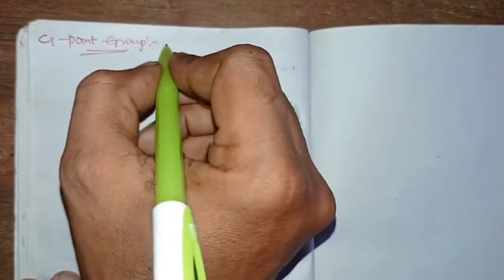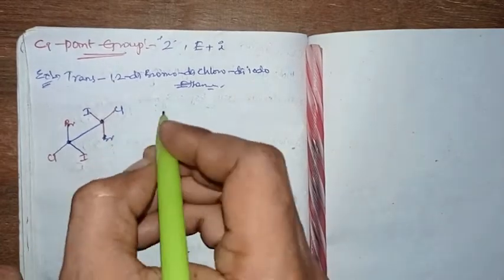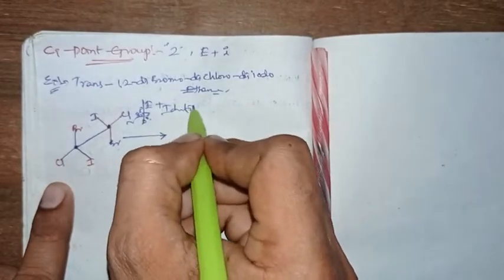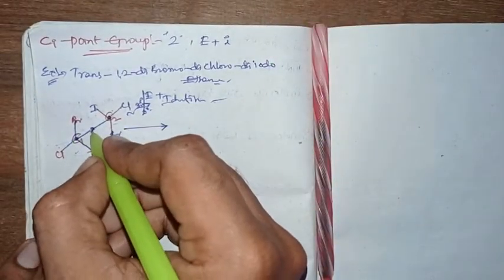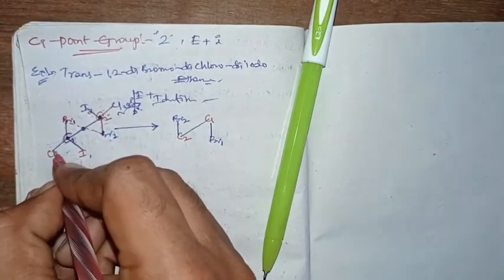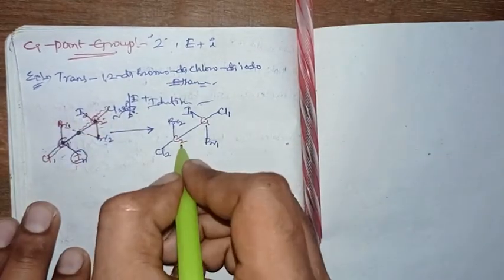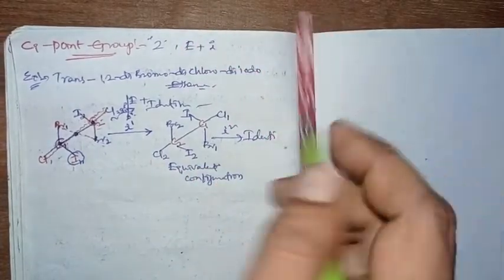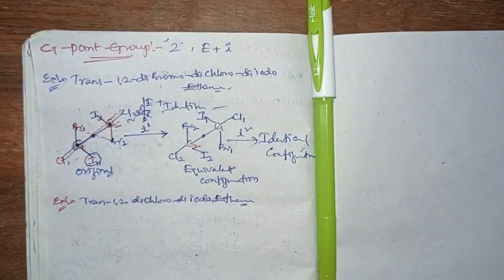Ci- Point Group, Symmetry Elements in 1,2- di bromo, di chloro, di iodo Ethane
M.Sc Chemistry, Inorganic Chemistry, Symmetry in Molecules, Ci- Point Group, Symmetry Elements in 1,2- di bromo, di chloro, di iodo Ethane

All The Videos PLAYLIST of Symmetry in Molecules chapter:-